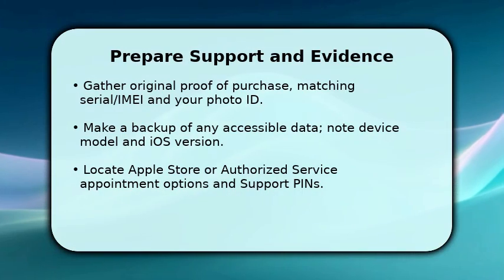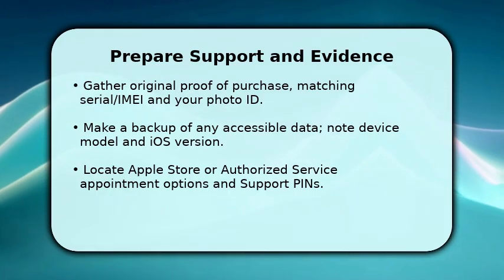How to Remove Apple Id Without Password Iphone Se - Step by Step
How to Remove Apple Id Without Password Iphone Se - Step by Step | 🔒 Surfshark VPN Deal — Stay private and secure. $1.99/mo + 3 Months Free ▸

Learn the step-by extricate your Apple ID without a password on iPhone SE. This guide covers essential methods, including using iCloud's Find My network and contacting customer support for assistance.

remove apple id, iphone se help, apple account unlock, icloud find my, passwordless access to device